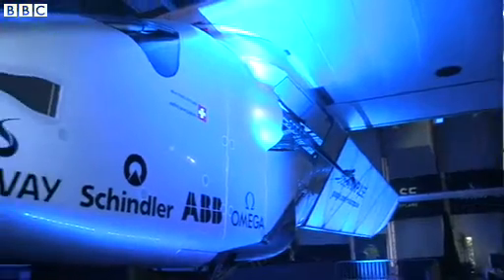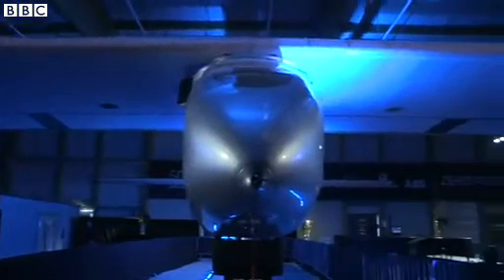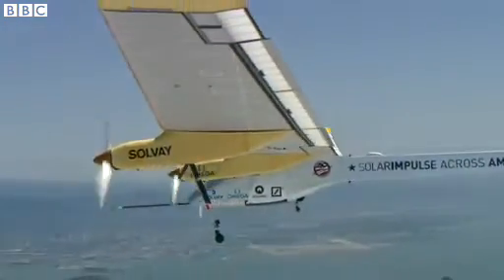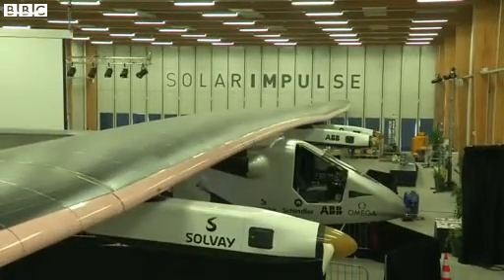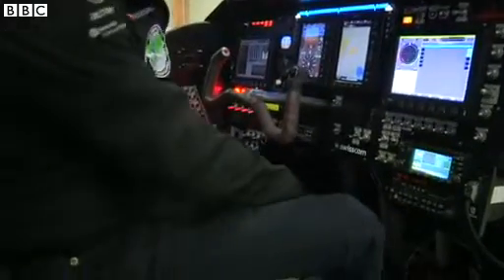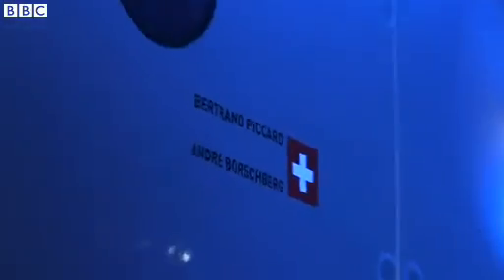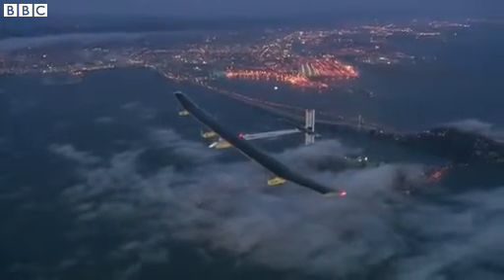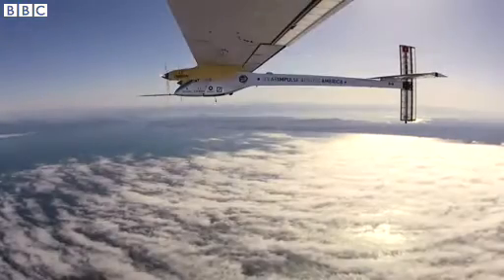Solar Impulse global flight plane unveiled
The team behind the Solar Impulse project - a mission to fly around the world in a plane powered only by the sun - has revealed the plane in which the pilots will make their attempt.

Its predecessor, Solar Impulse 1, has already been flown across America, and stored sufficient power in its batteries to fly all night.

With a wingspan of 72m (236ft), Solar Impulse 2 is the width of a Boeing 747, but weighs about the same as a large car.

Its wings are covered in 18,000 solar cells to convert sunlight into electricity to power its motor and to store in its batteries.

The Switzerland-based team will make the attempt next year.

Andre Borschberg, one of the pilots and co-founder of Solar Impulse, showed BBC News the brand new craft and explained how it has been designed to allow a pilot to spend up to five days alone in the cockpit.